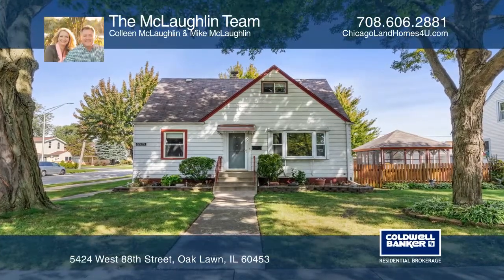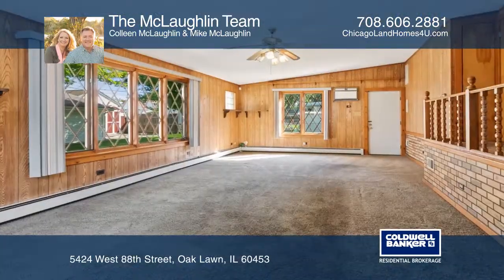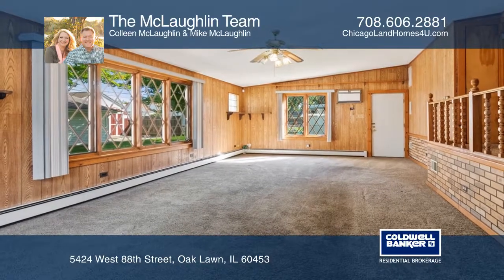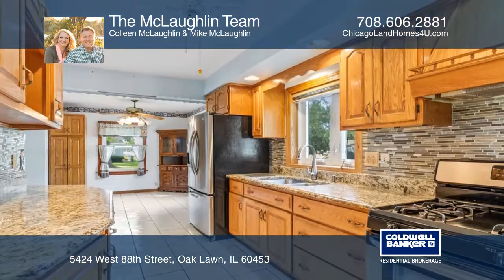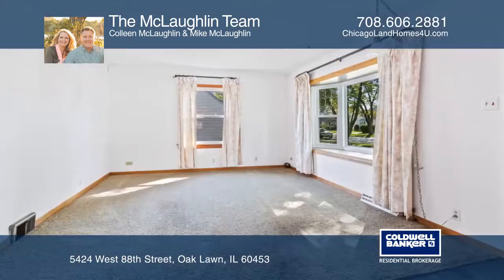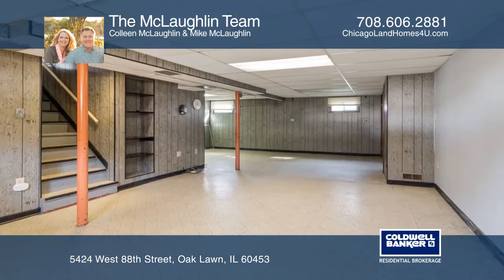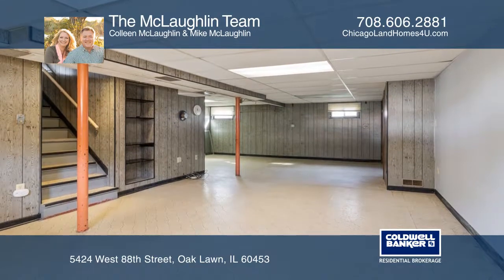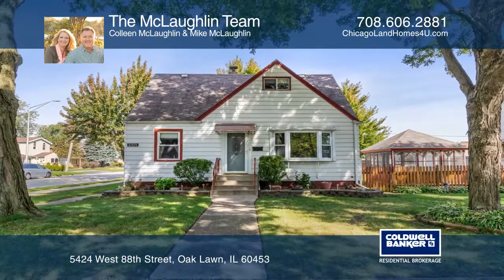5424 West 88th Street Oak Lawn, IL | ColdwellBankerHomes.com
5424 West 88th Street, Oak Lawn, IL

Adorable Cape Cod home reminiscent of simpler days. You will feel right at home here on this sun-dappled corner lot with mature trees and large, fenced backyard. Once inside the nostalgia continues with the layout. This home has a first-floor bedroom and updated bath as well as two additional large